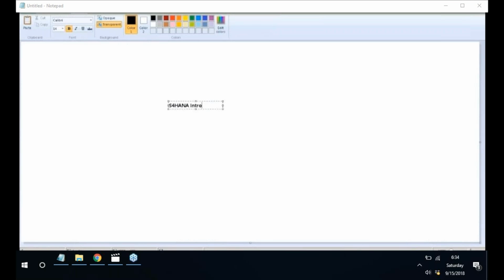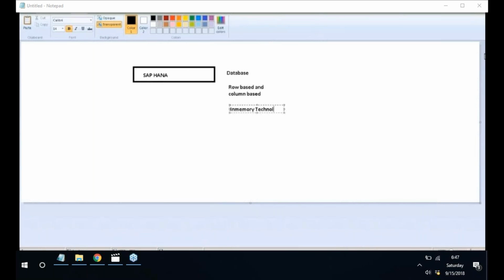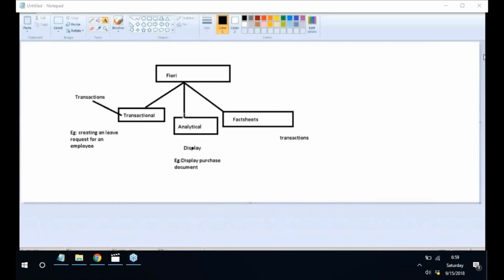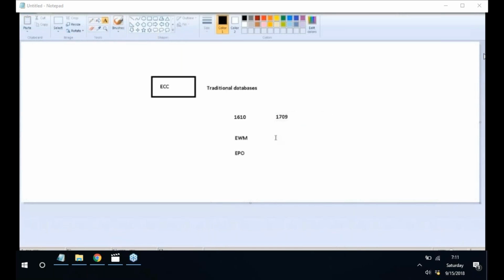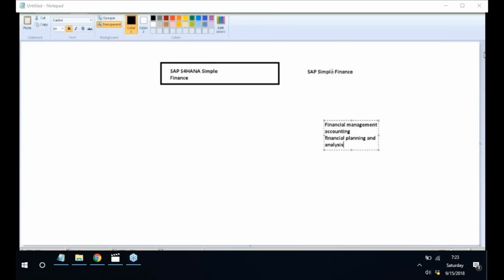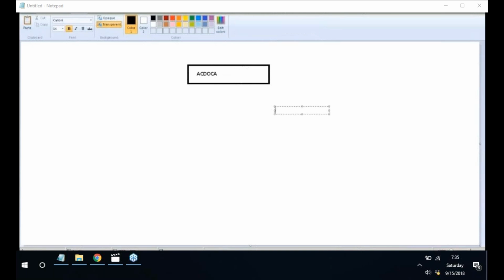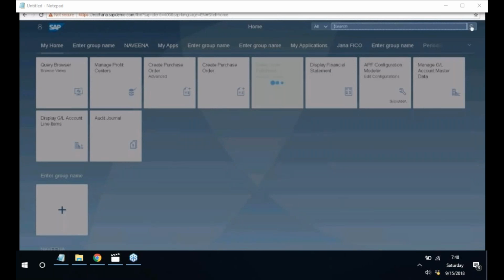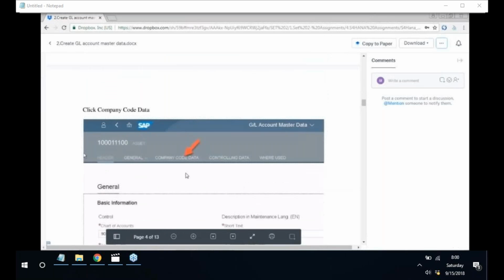S4 Hana | Introduction | Overview